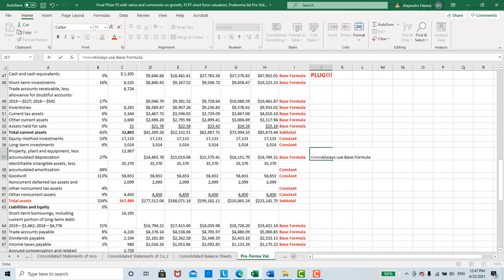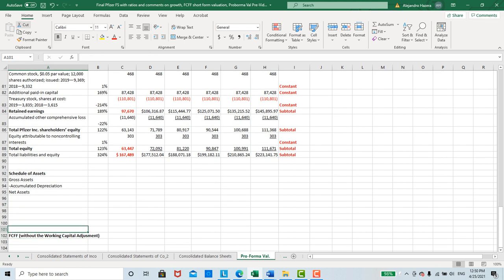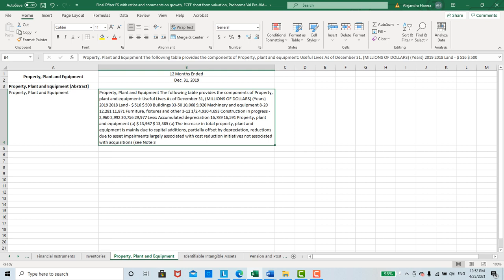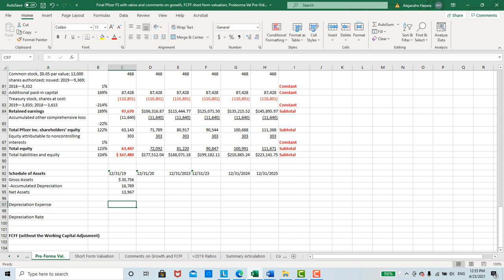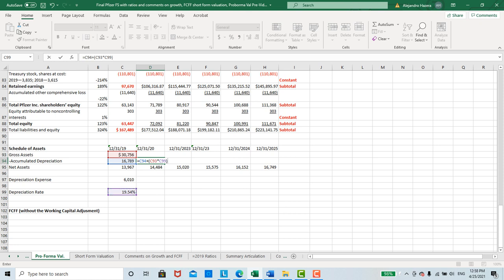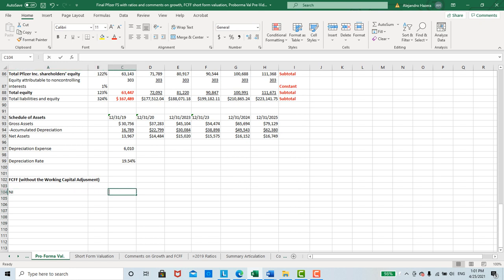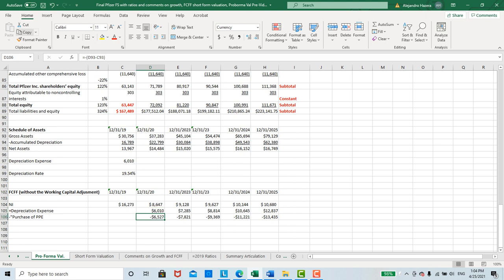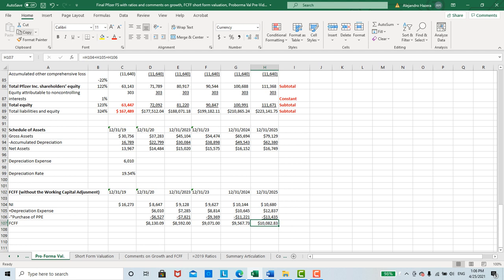Final Exam Val #4 Pfizer Assets and FCF